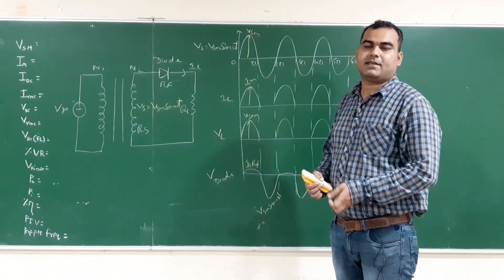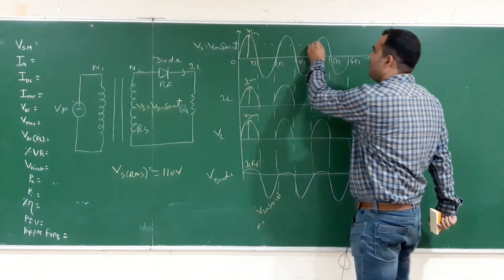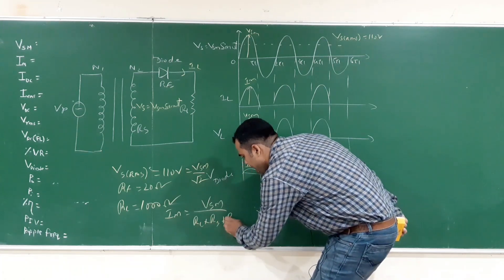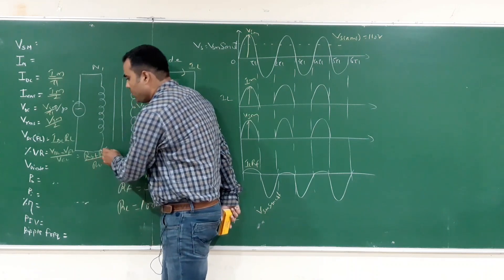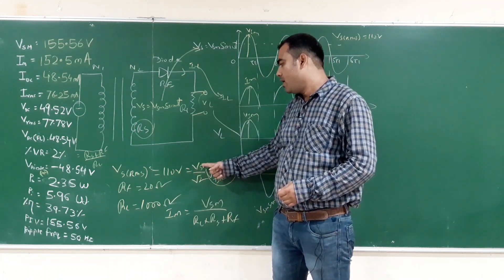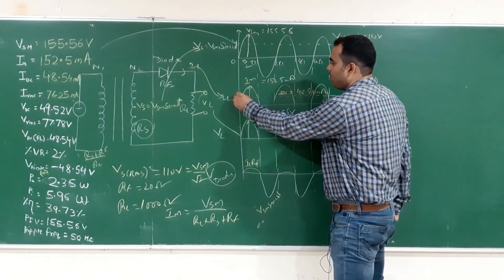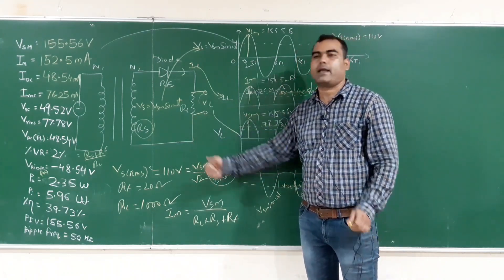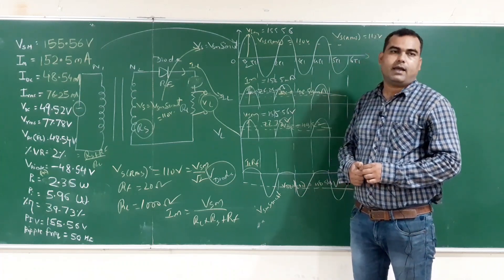Half Wave Rectifier : Numerical Part 1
• About this video:
  This video lecture will let you dive inside the pool of Electronics (a university subject for CSE , EEE, ETC ,IT ,ET&T )

 The content delivered is about numericals you will encounter under half wave rectifier section.

The lecture is delivered by Mr. Shiv Dutta Mishra, Assistant Professor, Department of Computer Science and Engineering, BIT, Durg (CG) specializes in the area of Advance Computer Network, WSN, CyberSecurity and VLSI Design. He is presently pursuing Ph.D. from CSVTU-Bhilai. He has 12 years of experience in UG level and 04 years in PG level. He has Coordinated ICT-MHRD two-week ISTE Workshop on Computer Networking Conducted by IIT Bombay. He is D-link certified trainer of DCS-Switching and DCS-Wireless.